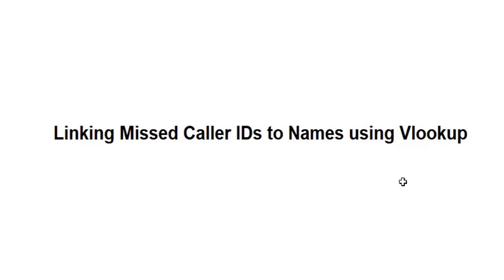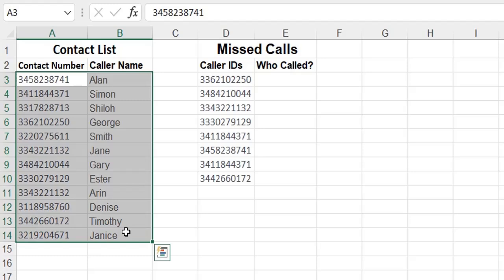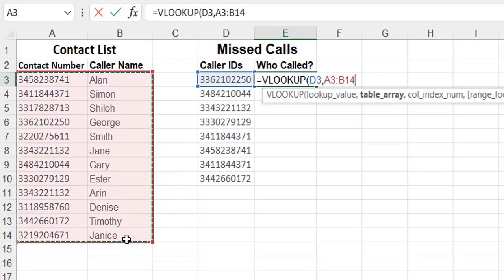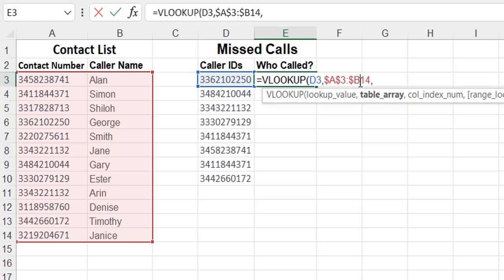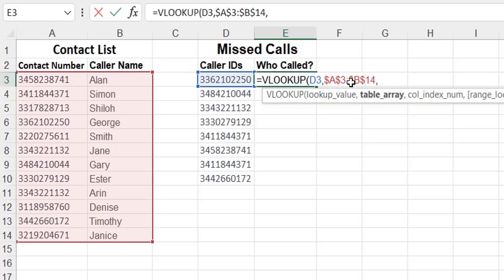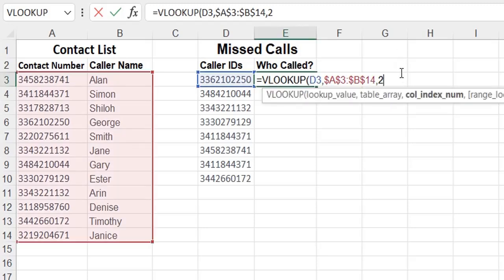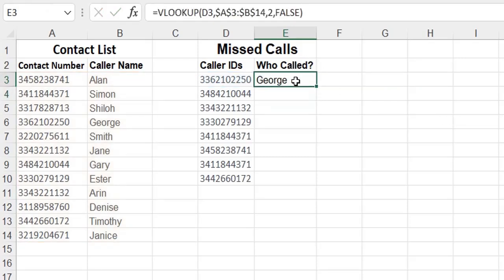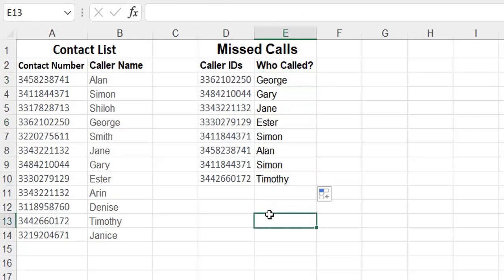Match Names from numbers using VLookup in MS Excel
This video shows another use of VLookup function. The use case covers matching names using the caller IDs through VLookup function in Microsoft Excel.

VLookup function looks for a value in the leftmost column of a table, and then returns a value in the same row from a column you specify. By default, the table must be sorted in an ascending order.
VLookup has four arguments
       1) Lookup_value - It is the value to be matched in the first column of the table. It can be  a value, a reference or a text string
       2) Table_array - It is a table of text, numbers or logical values, in which data is to be matched. Table_array can be a reference to a range or a range name
       3) Col_index_num - It is the column number in Table_array from which the matching value should be returned. The first column of values in the table is column 1
       4)  Range_lookup - It is a logical value. In order to find the closest match in the first column, it is set to TRUE or omitted. In order to find an exact match, it is set to FALSE